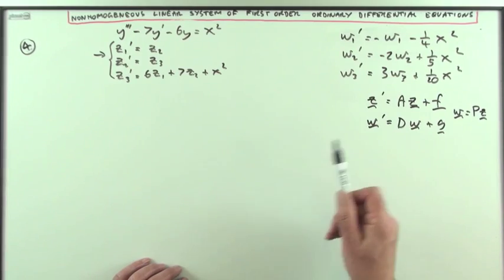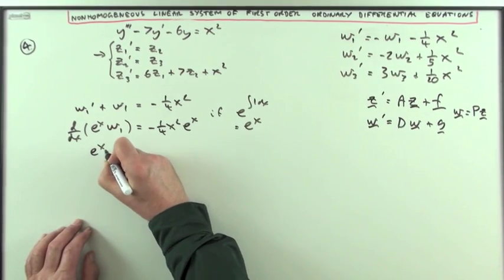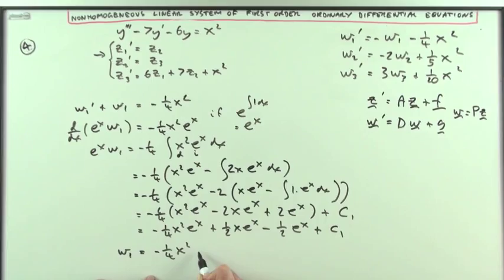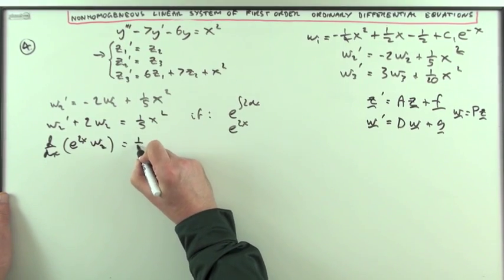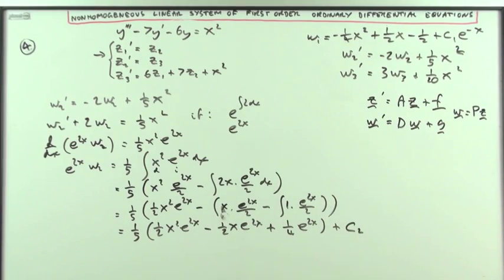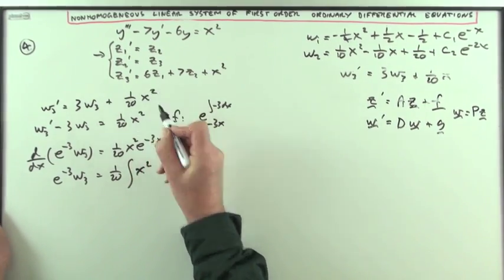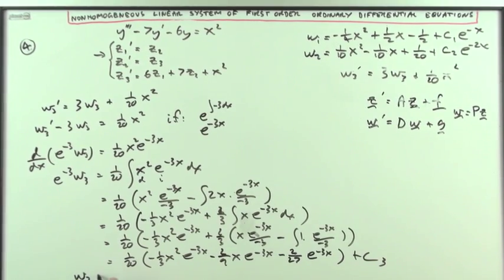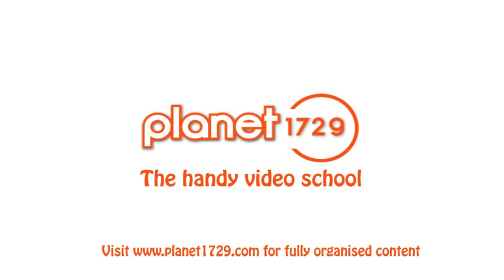Linear algebra & system of first order ODEs. (5) Solve the transformed ODEs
Part 5: Using and integrating factor and integration by parts to solve the transformed first order linear ordinary differential equations.

# a bit repetitive and tedious.

Using linear algebra to solve a system of first order linear ordinary differential equations.

A system of first order linear ordinary differential equations means that the derivative of each function is related to a combination of all the functions.

Instead of simply starting with a system of three first order differential equations, I have taken a third order equations and decomposed it into three first order equations. This gives a set whose solution can be checked, as well as illustrating a technique for decomposing a higher order equation.

This is quite a lengthy procedure, so I have split it up into 6 stages with a separate video for each.

This introduction outlines the stages, so that the videos can be skipped or viewed as appropriate.

Some of the videos are viable as stand alone techniques.